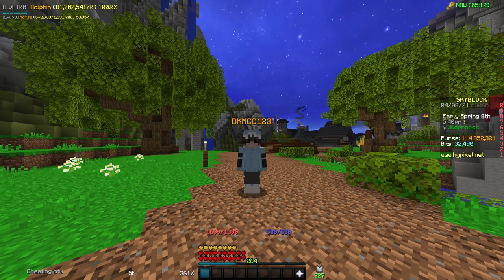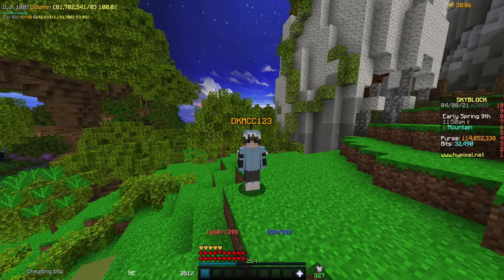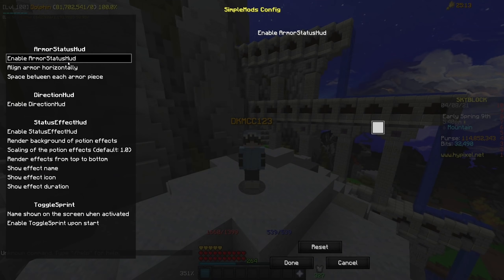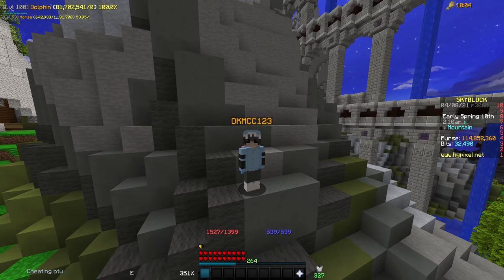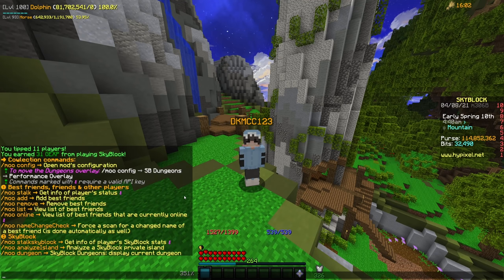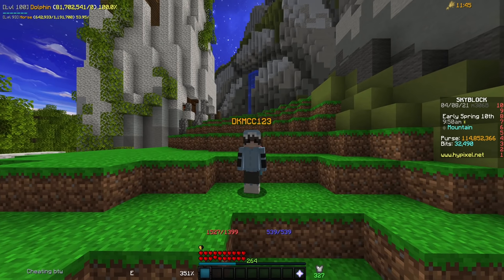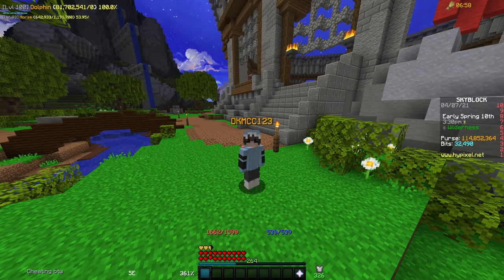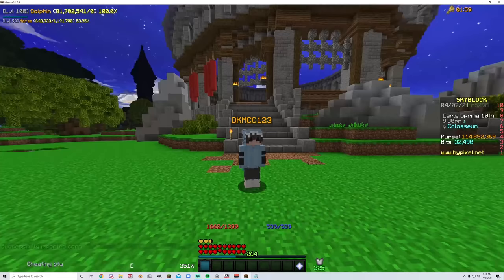What YOU should have in your Hypixel Skyblock Mod Folder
thanks for 2k :D

timestamps and video corrections below

video corrections (will be updated over time):
- the developer of sba is a helper not an admin ok i was close
- apparently patcher already includes memory fix (the more you know)

Chapters:
0:00 intro
2:07 necessary mods
5:13 skyblock mods
11:22 general mods
14:31 chat triggers